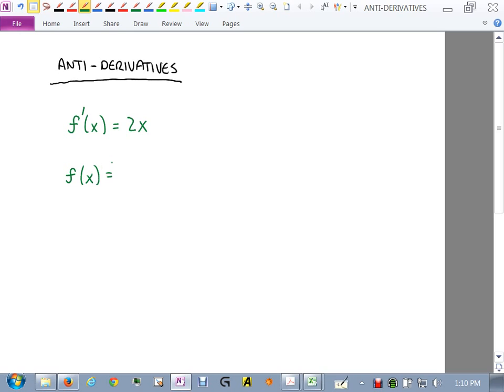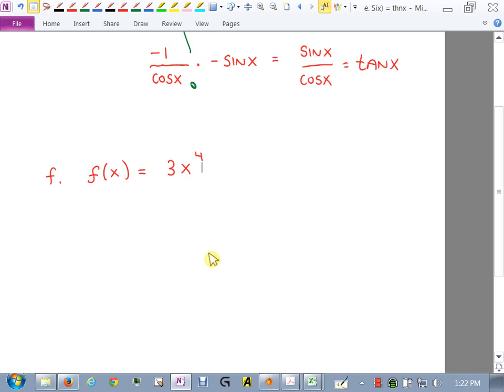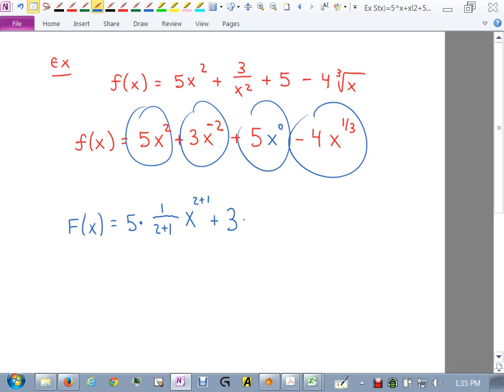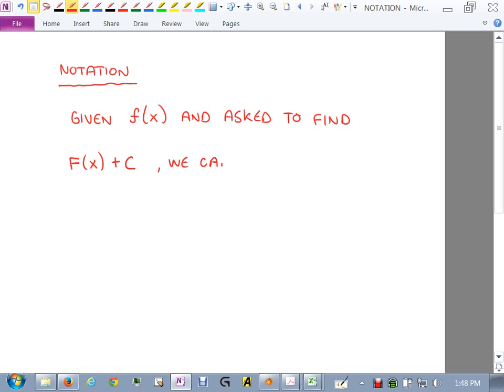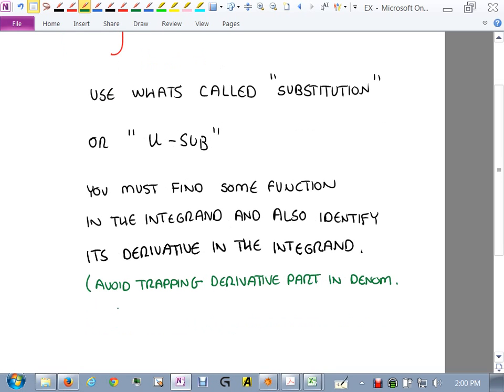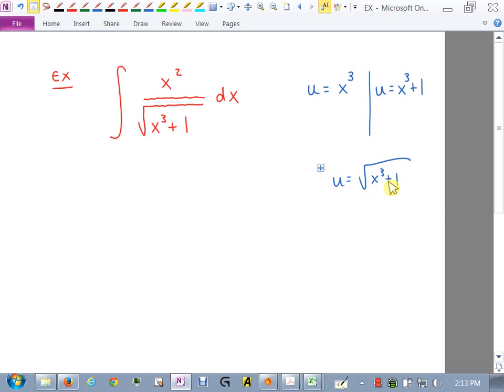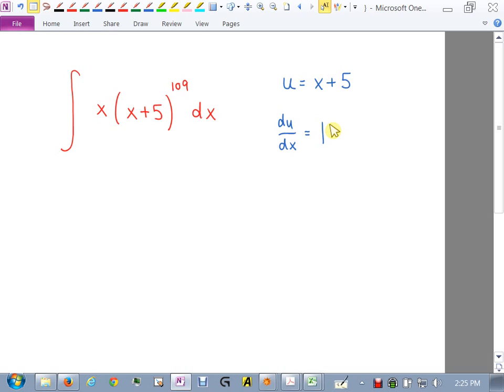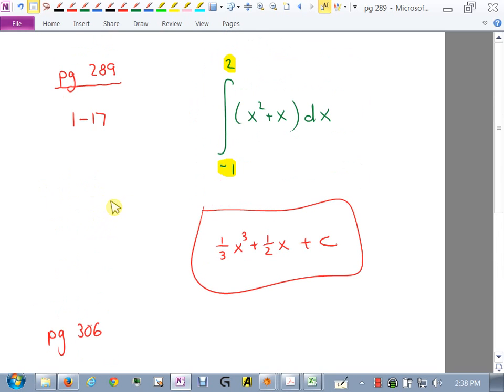2413 Day25 Anti Derivatives